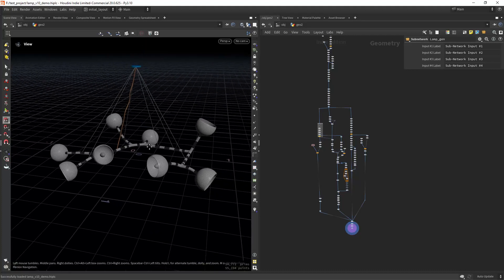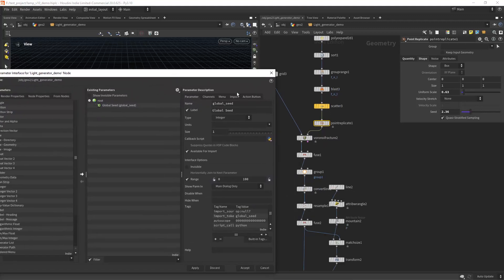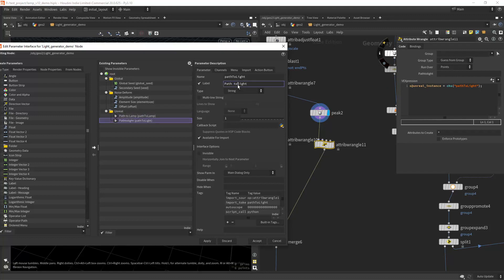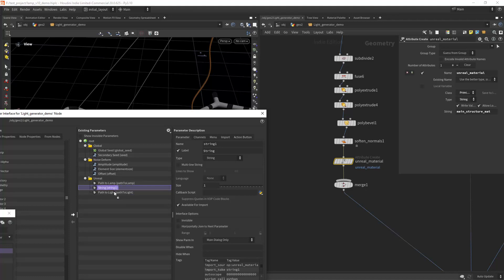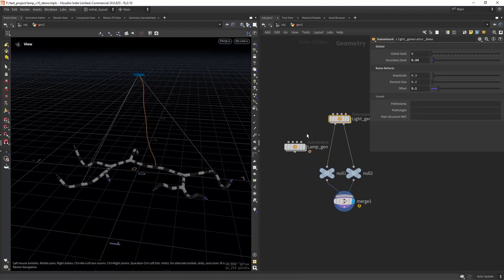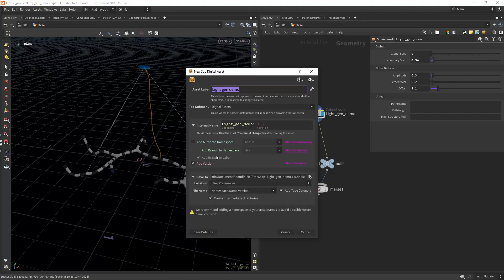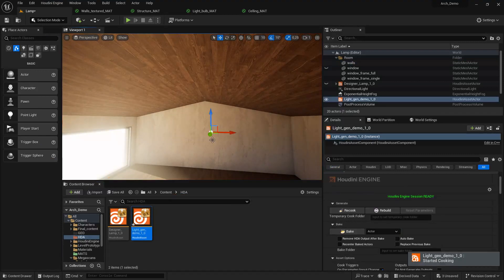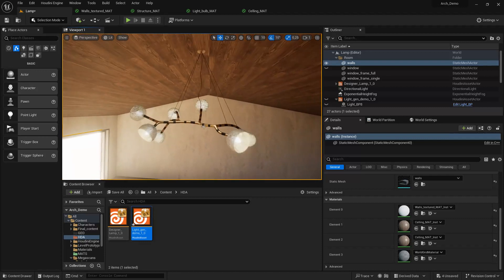Houdini to Unreal: HDA Setup and Workflow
In this video I'll show you the full process of creating an HDA to work properly in Unreal Engine 5. From geometry and light instancing to proper parameters tags.